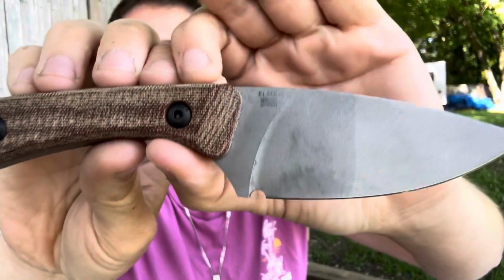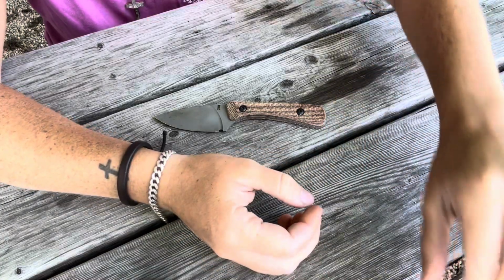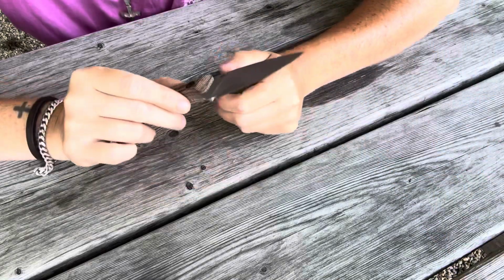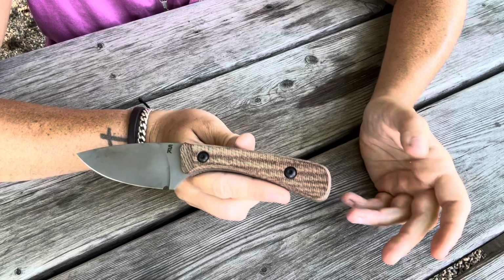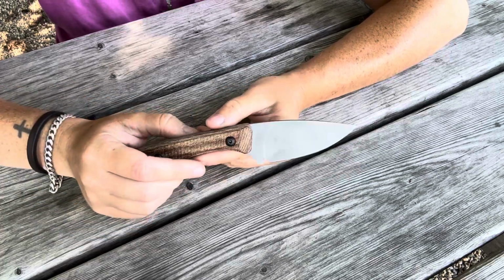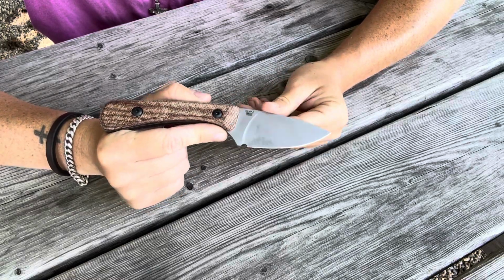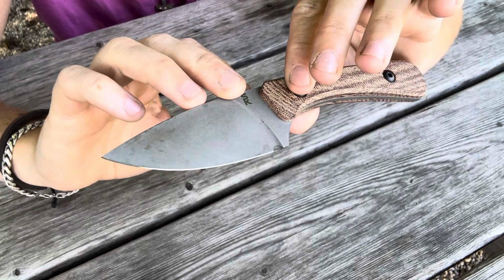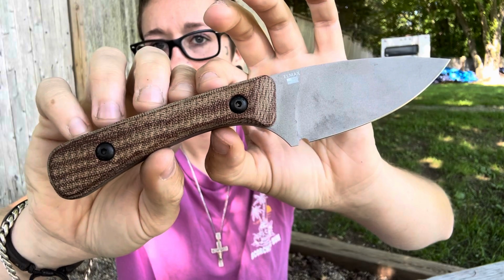The BEST USA MADE EDC Fixed Blade For Under $150! SPK SHARK ELMAX! Full Review